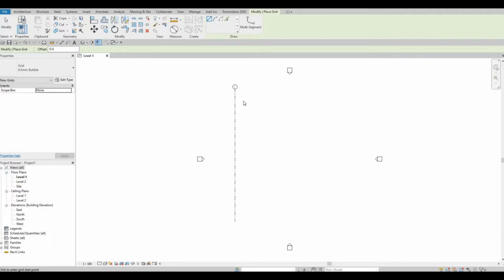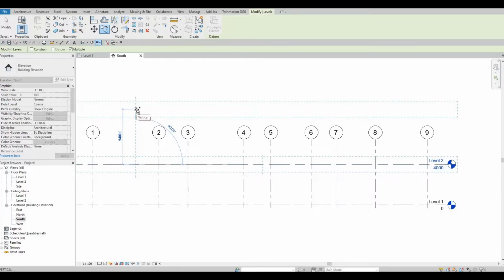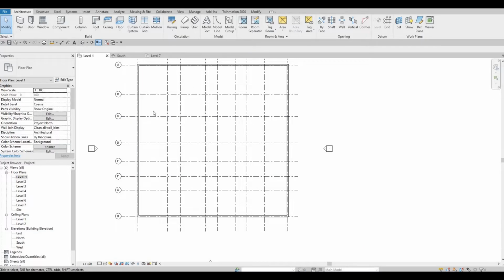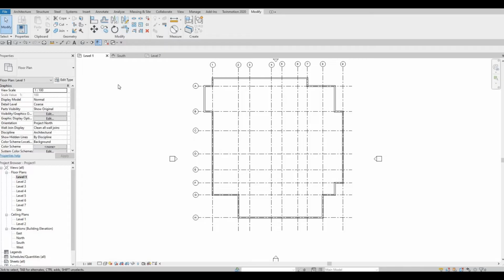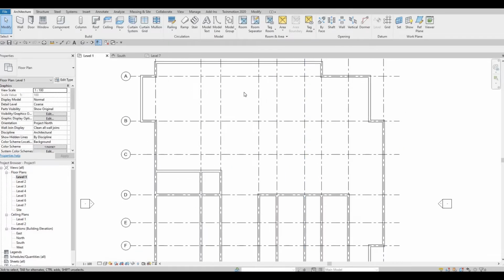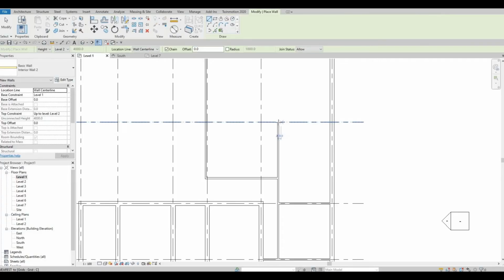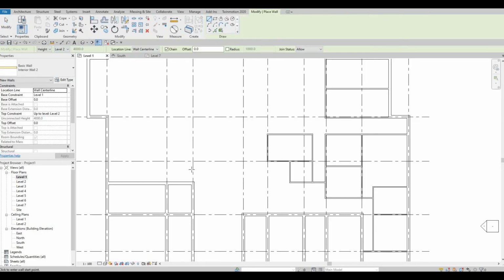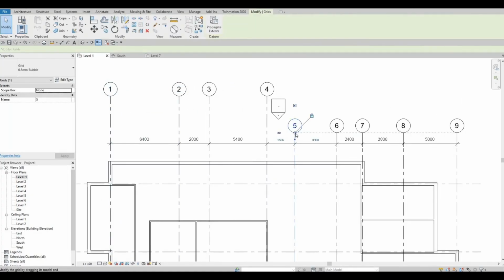Modern Office Building | Part 1 | Complete Step by Step | Revit Project Tutorial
Modern Office Building Part 1

Additional Tags: arch core designs, ac designs, autocad, revit,CAD, twinmotion, tutorials, autocad tutorials, revit tutorials, twinmotion tutorials, architecture, family, Revit family, how to model in revit,  autodesk, tips and tricks, CAD model, autocad tutorial for beginner, revit tutorial for beginner, twinmotion tutorial for beginner, autocad tips and tricks, revit tips and tricks, twinmotion tips and tricks, parametric family, adaptive family, twinmotion rendering, revit rendering, twinmotion walkthrough, house design, speed build, youtube shorts, building in revit, revit step by step design,